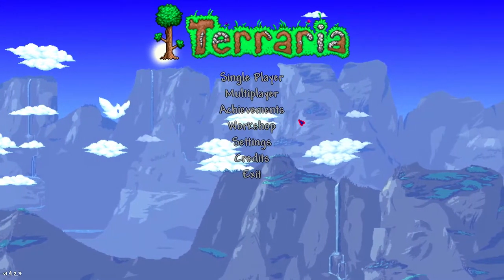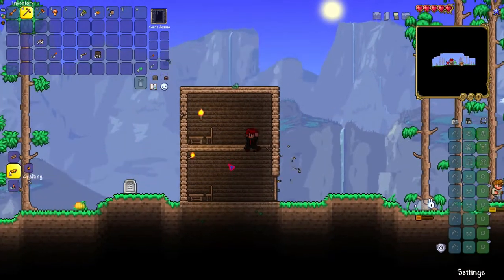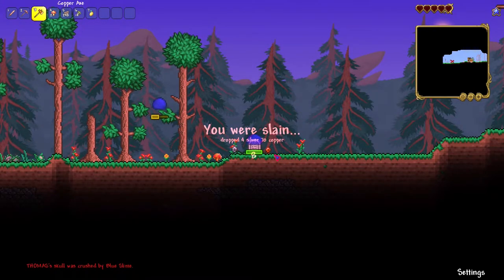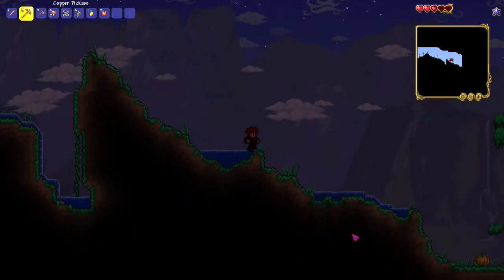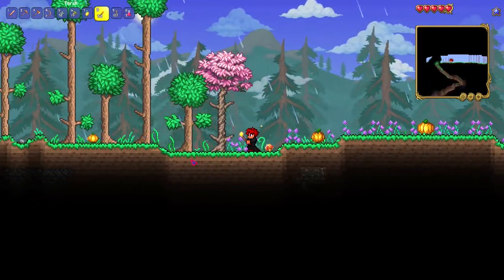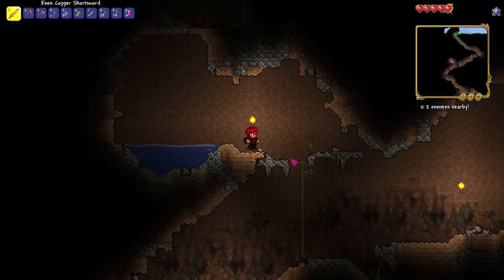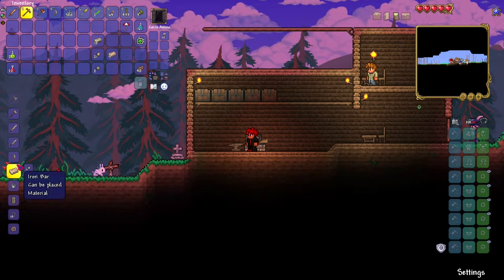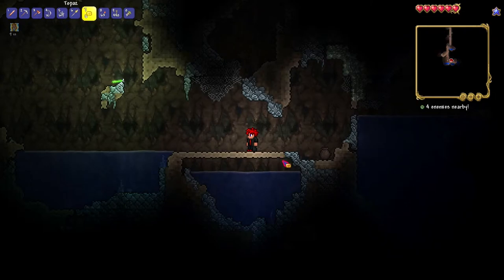I Play Terraria Master Mode For The First Time!!!!!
In this video, I am doing things a bit differently than in my normal videos! I did do a bit different with the voice-over and editing of the video and I am trying to play a more challenging mode on Terraria and that is master mode!

Time Stamps!